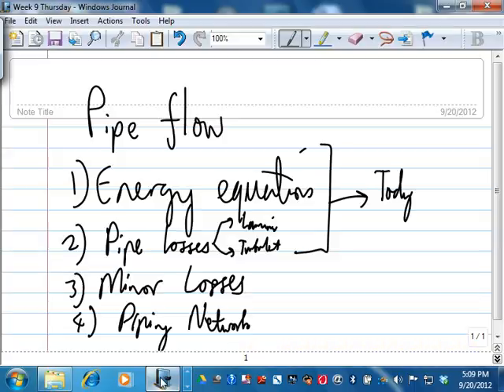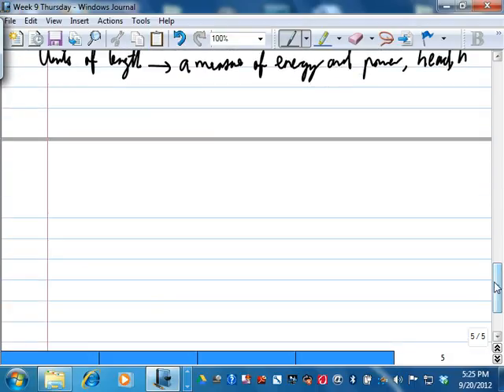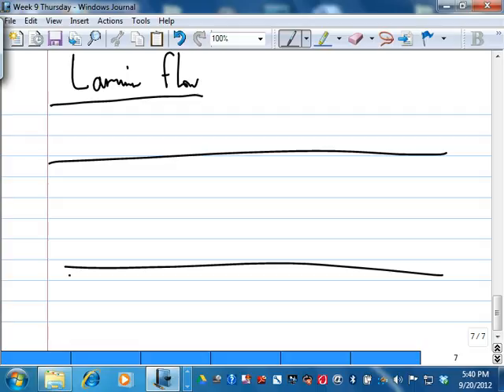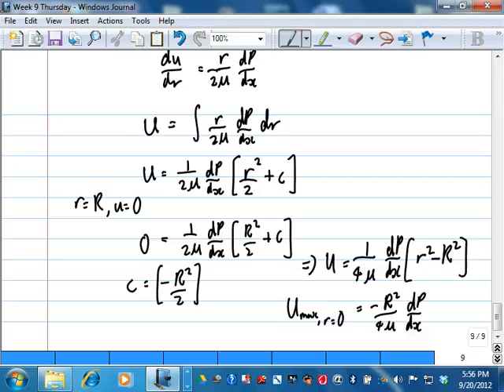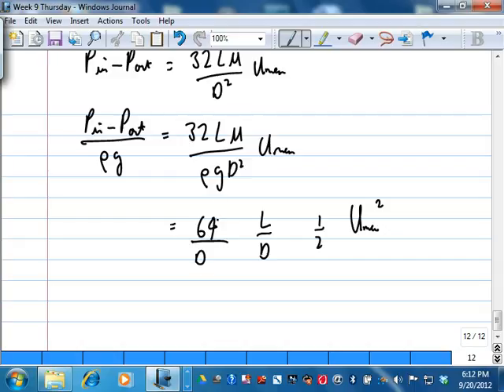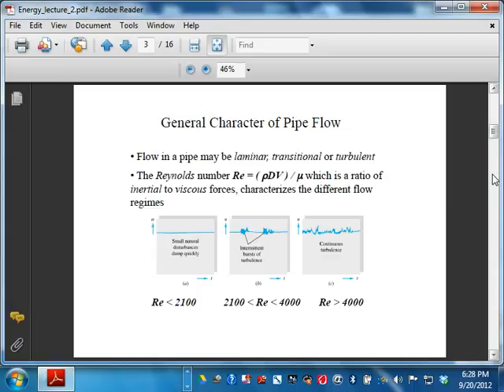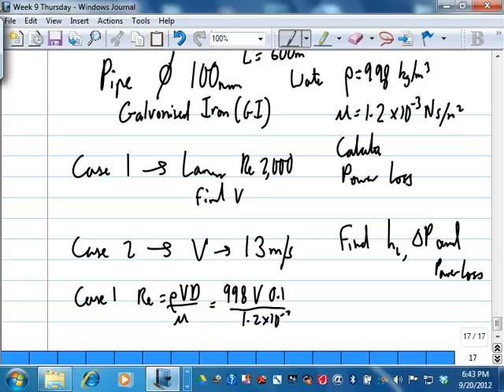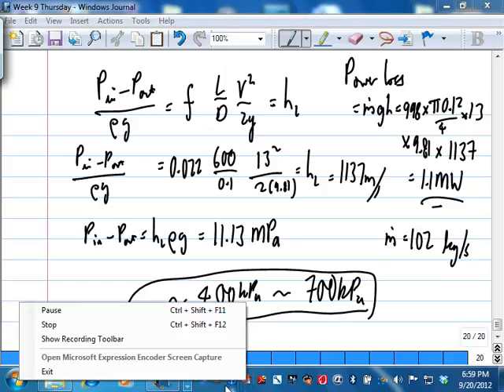Week 9 Thursday